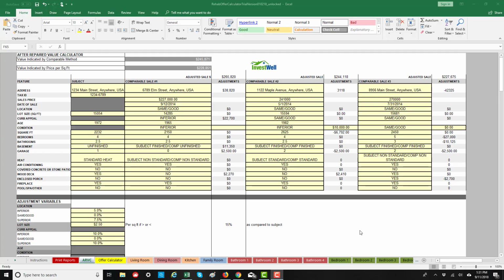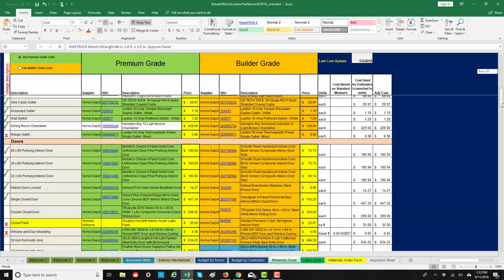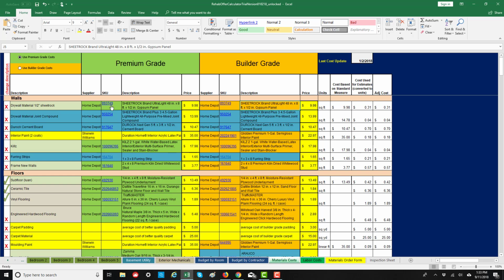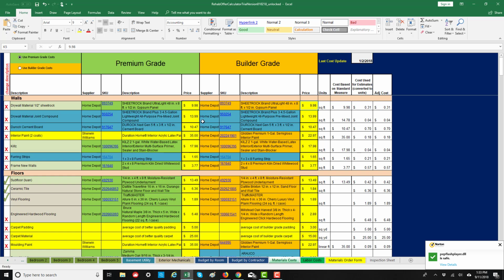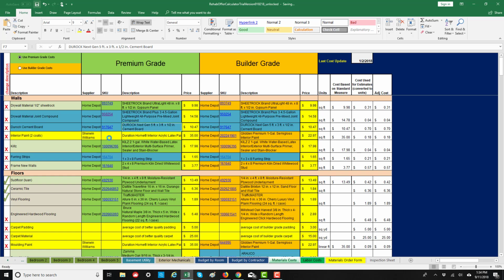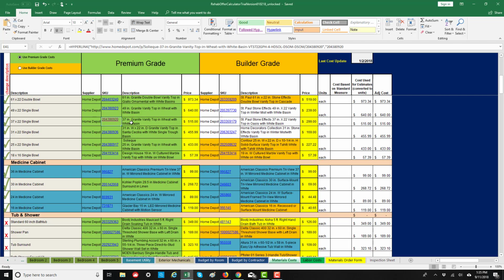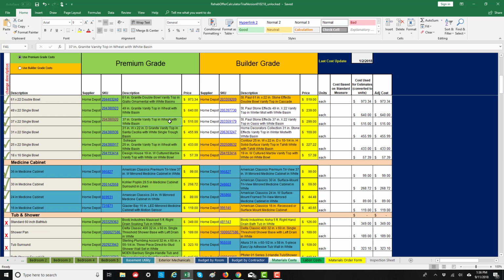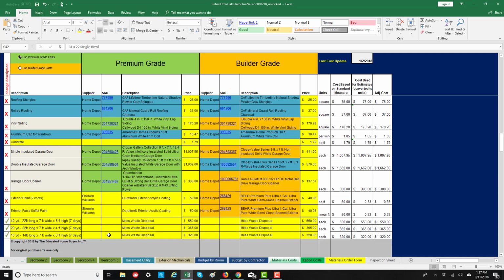How to Update the Rehab Offer Calculator